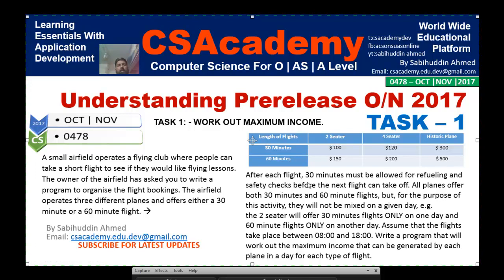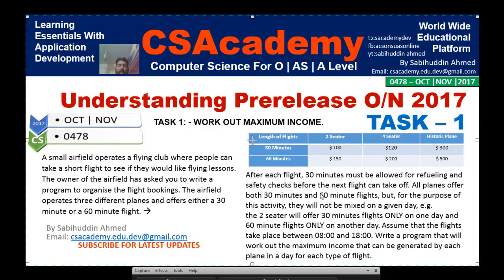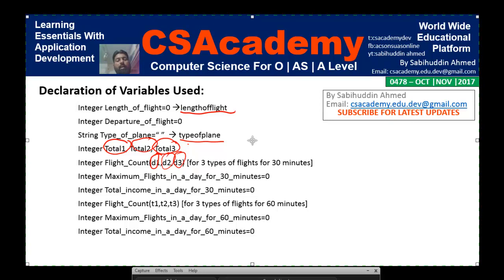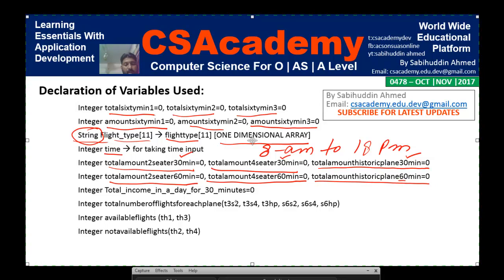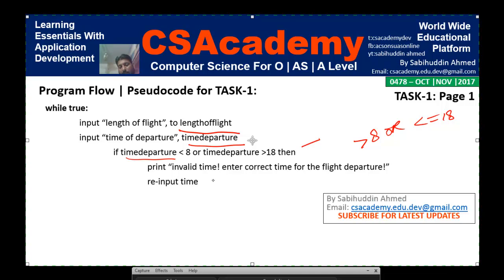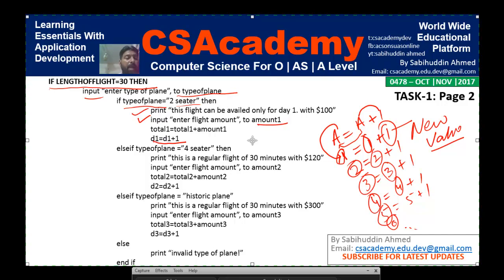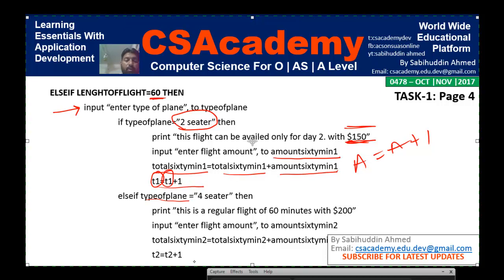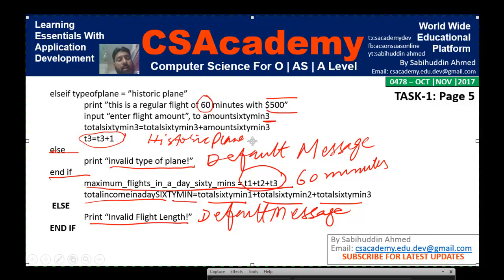Prerelease Oct/Nov, 2017. CS-0478. Task 1. By Sabihuddin Ahmed